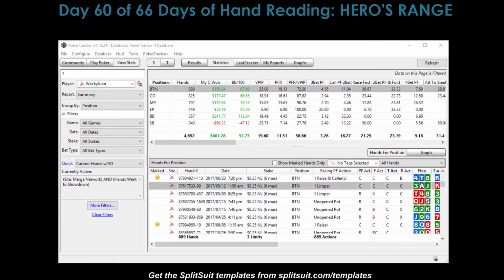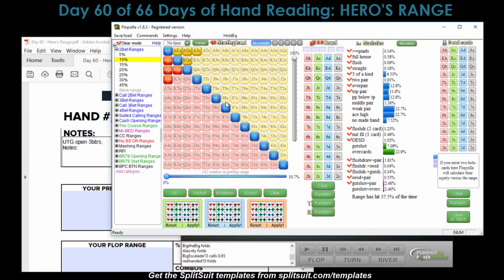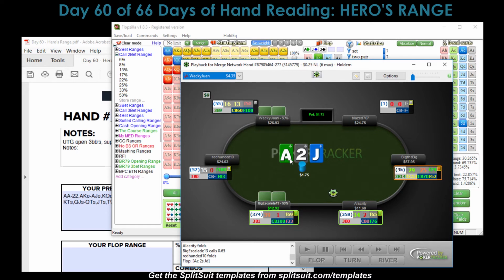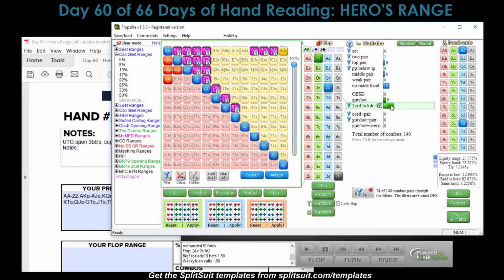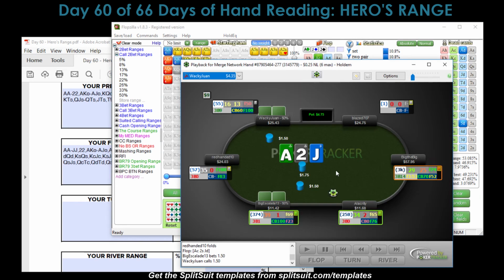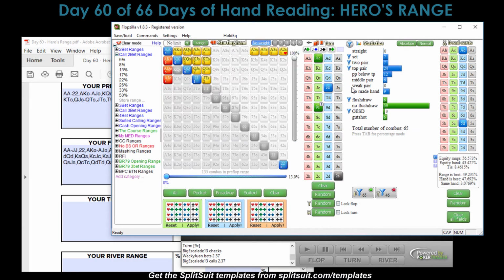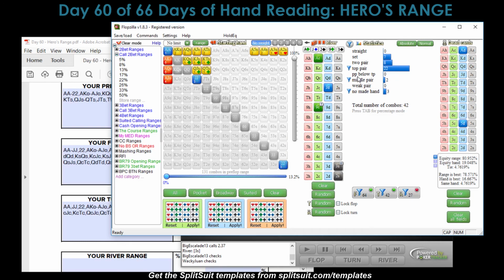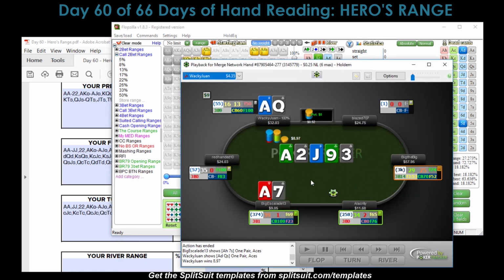In position and facing a large flop donk bet :-: Hand Reading Day 60 of 66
I open from UTG and only a very loose-passive SB player calls.  On the Ace high flop, he decides to donk lead for almost full pot.  I just call, then on the seemingly inconsequential turn 9 I bet 1/2 pot, then I check behind on the river baby card.

Merge Game #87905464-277 | Holdem NL ($0.10/$0.25) | 07/16/2017 23:00:39 EST | Version:2.1
Table Hollywood V (87905464), Seats 6
Seat 1: WackyJuan ($27.68 in chips)
Seat 2: blazed707 ($24.75 in chips)
Seat 3: BigtheBig ($57.95 in chips)
Seat 4: Alacrity ($11.68 in chips) DEALER
Seat 5: BigEscalade13 ($13.67 in chips)
Seat 6: redhanded10 ($24.28 in chips)
BigEscalade13: Post SB $0.10
redhanded10: Post BB $0.25
*** HOLE CARDS ***
Dealt to WackyJuan [XX]
WackyJuan: Raise $0.75
blazed707: Fold
BigtheBig: Fold
Alacrity: Fold
BigEscalade13: Call $0.65
redhanded10: Fold
*** FLOP *** [Ac 2s Jd]
BigEscalade13: Bet $1.50
WackyJuan: Call $1.50
*** TURN *** [9c]
BigEscalade13: Check
WackyJuan: Bet $2.37
BigEscalade13: Call $2.37
*** RIVER *** [3s]
BigEscalade13: Check
WackyJuan: Check
*** SUMMARY ***
BigEscalade13: Shows [XX]
WackyJuan: Shows [XX]
Somebody wins $8.97

Who wins?  Who loses?  What did they have???